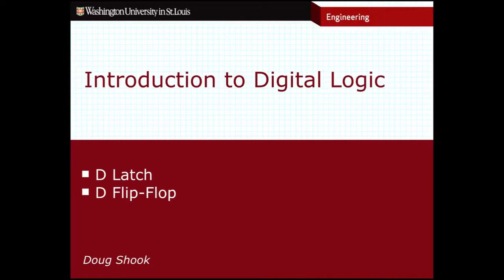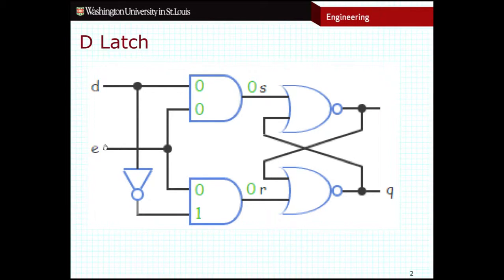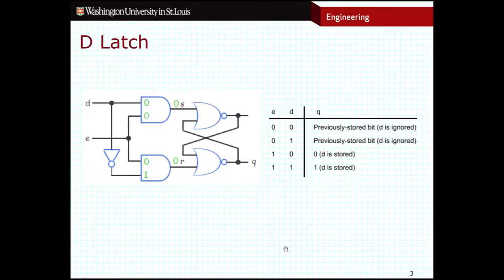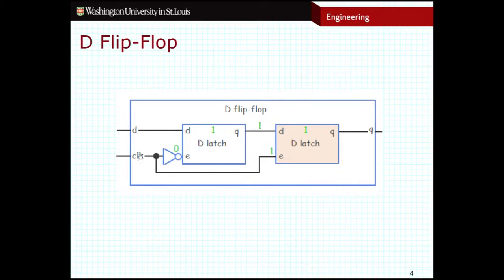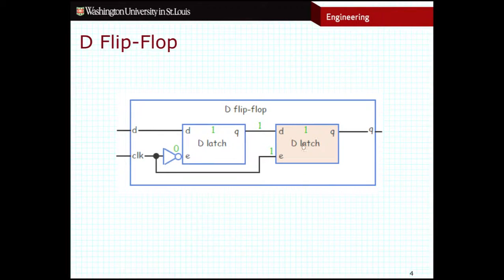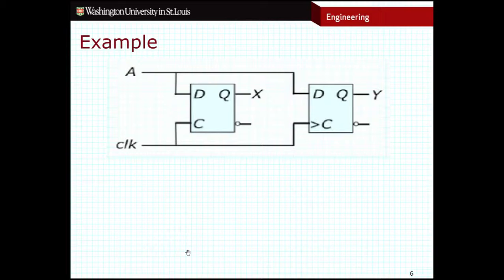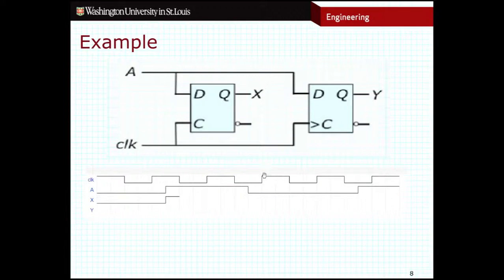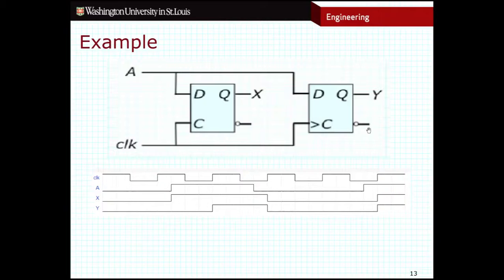D Flip-Flops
D Latches, D Flip-Flops